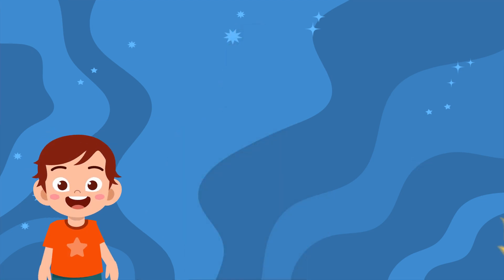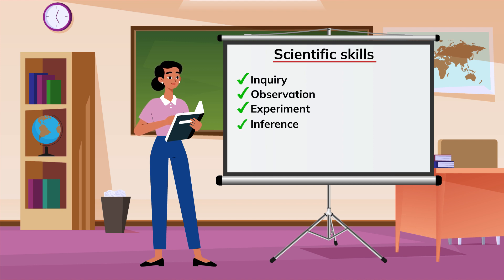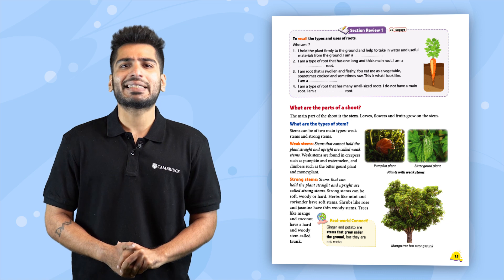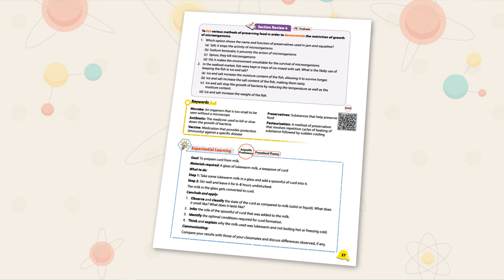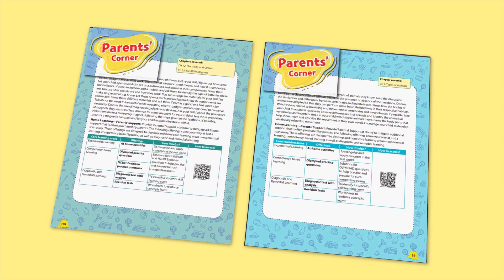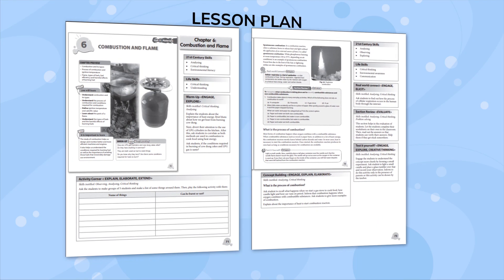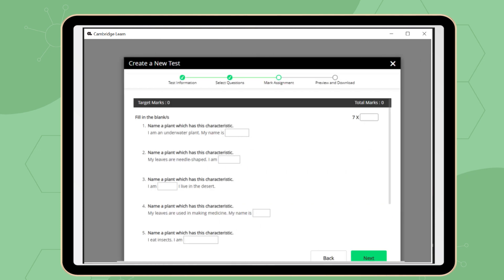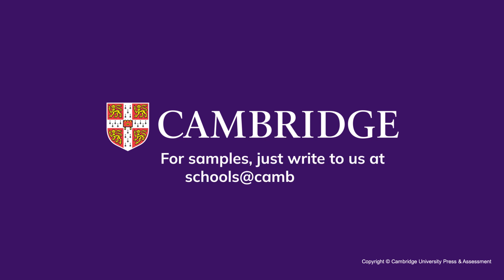Cambridge Splendid Science for classes 1 to 8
Splendid Science for classes 1 to 8 is a science course that aims to help students not only learn science as a subject but also experience the beauty of science around them. The course has been designed with a strong content base keeping in mind the way children learn and acquire scientific skills.
The vision of the National Education Policy 2020 has been explicitly and implicitly adhered to in making this a wholesome science course—a course that is pedagogically sound, experiential, holistic, discovery-oriented, learner-centred, discussion-based and, of course, enjoyable.